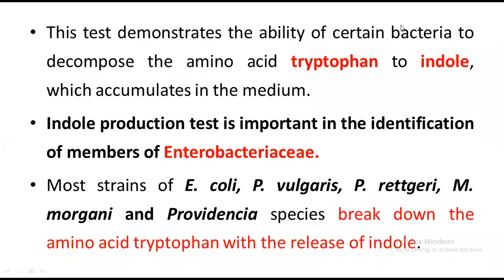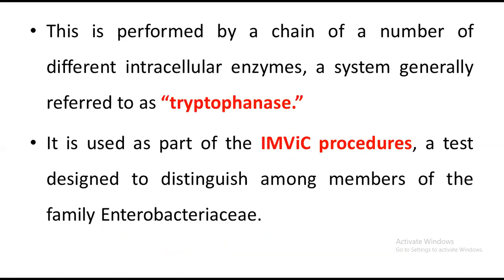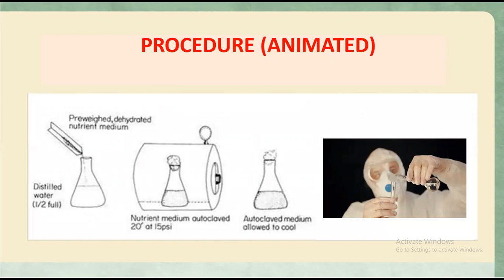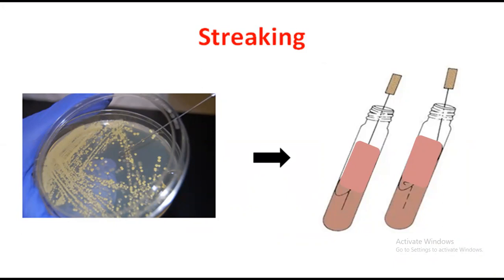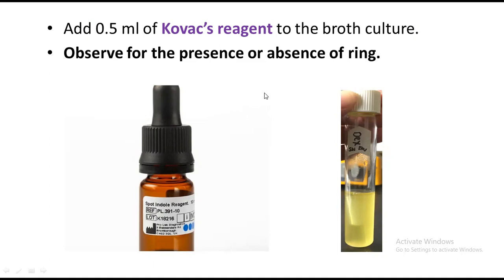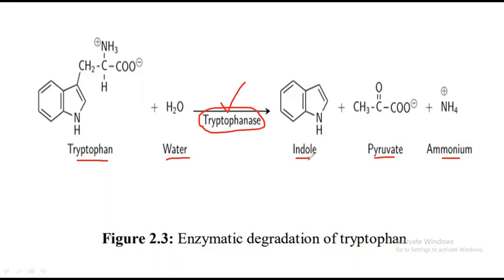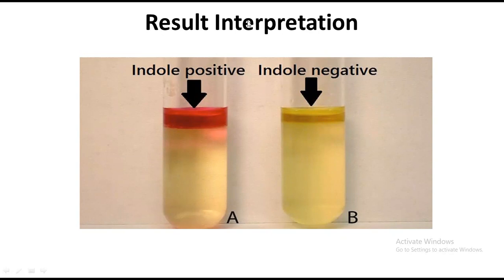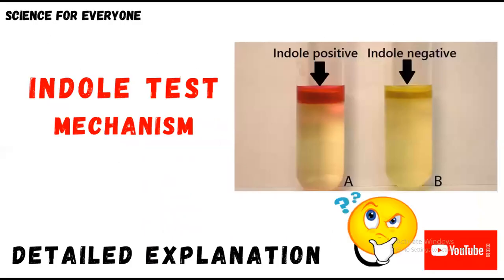Indole Test (Mechanism) | Procedure | Principle | Chemical Reactions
Get known to all the possible concepts related to INDOLE TEST.
This video consists of following components;
Principle
Procedure (Animated & Text)
Understanding results
Chemical Reactions
Examples
You can use these slides in your assignments and presentations.